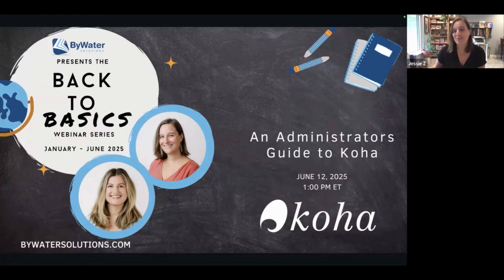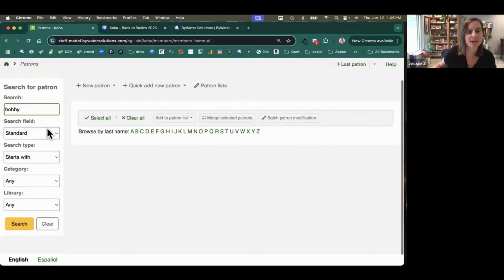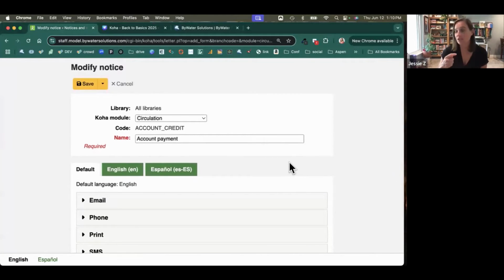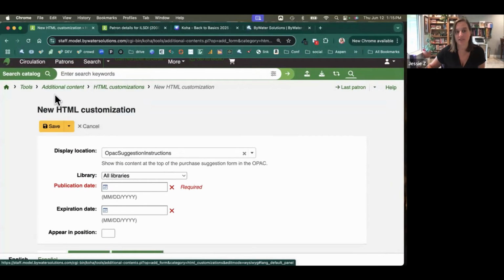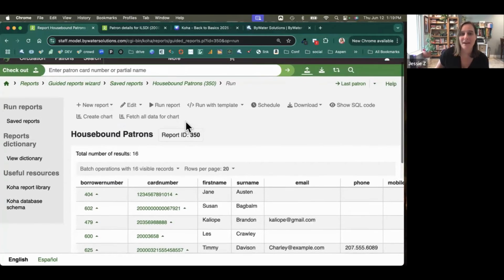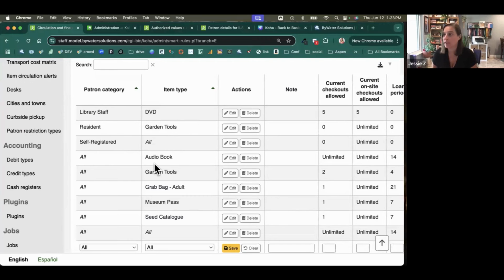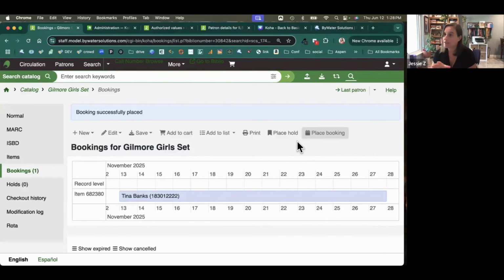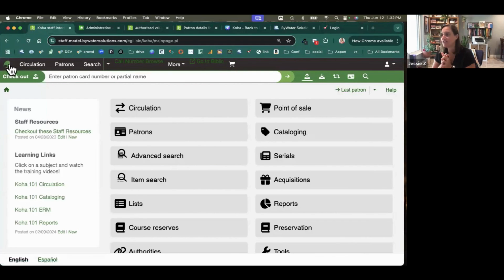An Administrators Guide to Koha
In this series, we focus on the fundamental features of Koha and Aspen so that you can have all the information you need to get ready to make the switch to an open-source product.